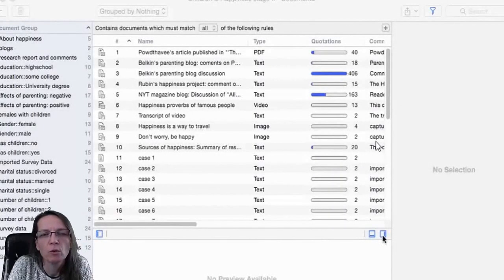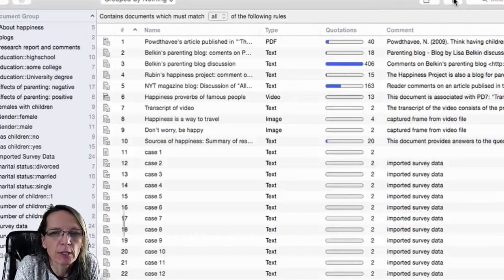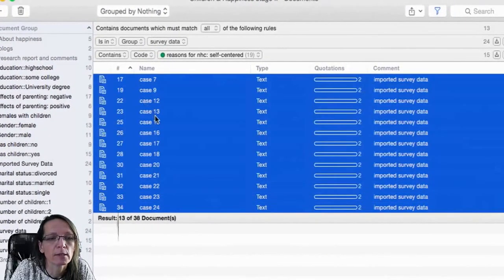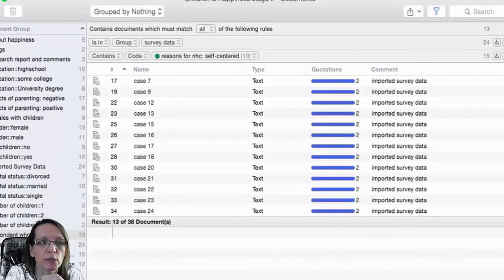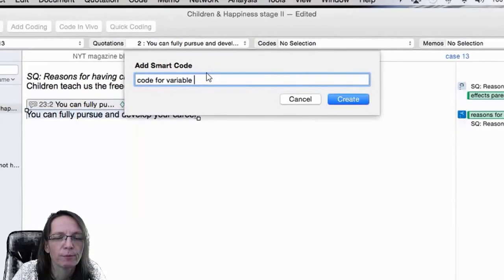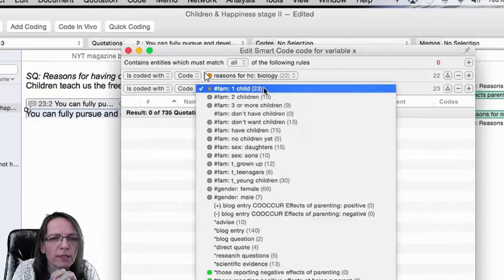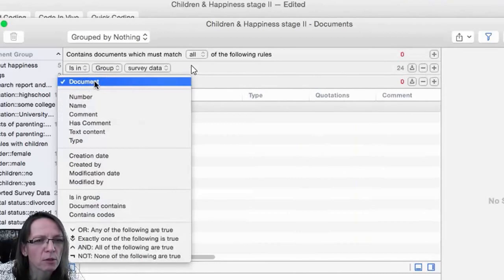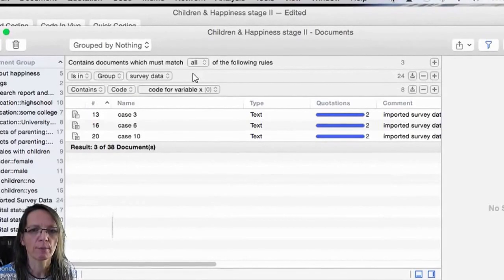13 Creating variables based on coding ATLAStiMac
I have shown this before for ATLAS.ti Win (v7.5). As it is done differently in the Mac version, here now a video for the Mac version.